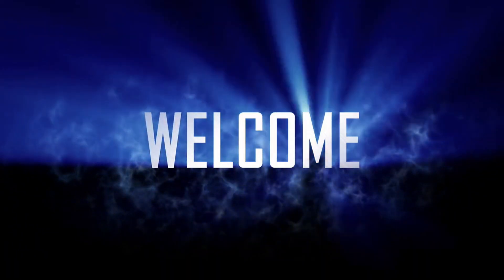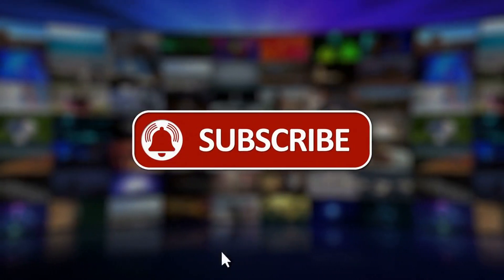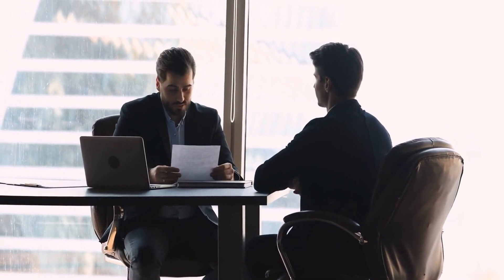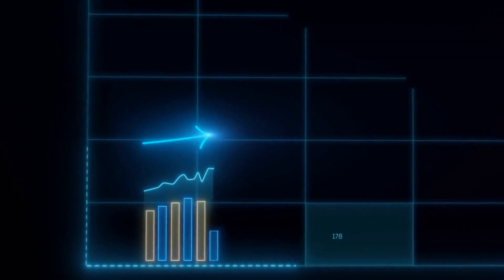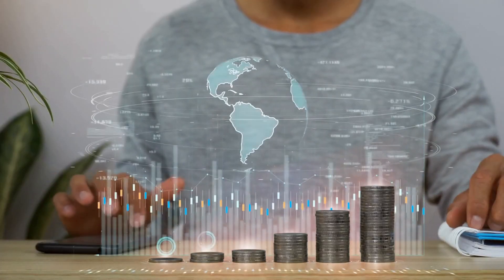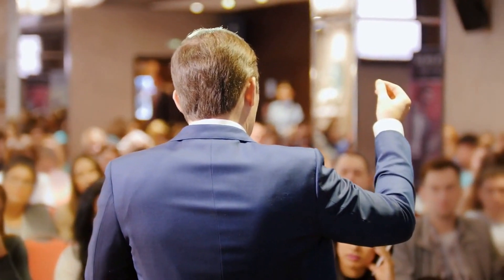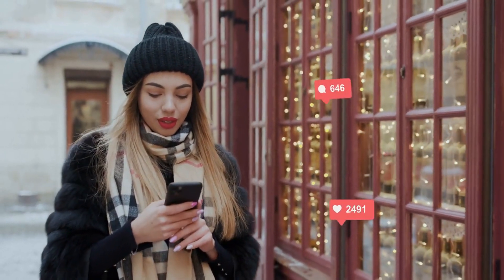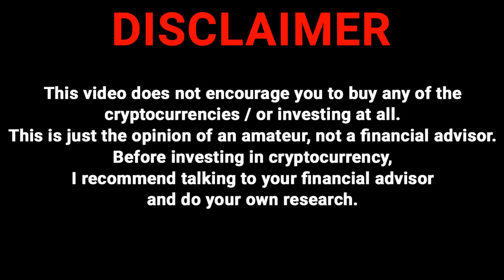Enjin Coin (ENJ) Price Prediction 2022, 2023, 2024, 2025: Is Enjin Coin Still A Good Investment?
In this video we will discuss Enjin coin and it’s price prediction from 2022 to 2025, in which we see how Enjin coin is good investment.

This video does not encourage you to buy any of the cryptocurrencies / or investing at all. This is just the opinion of an amateur, not a financial advisor. Before investing in cryptocurrency, I recommend talking to your financial advisor and do your own research.